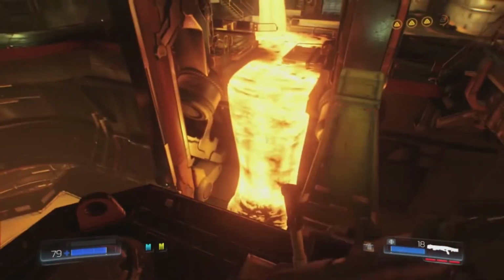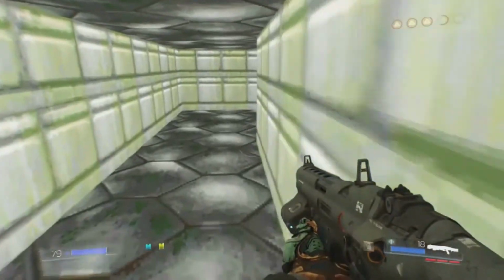Doom - Foundry - Mission 3 - Old Style Doom Map Location